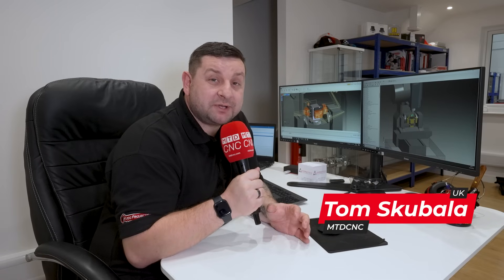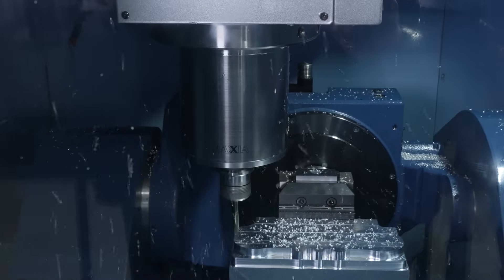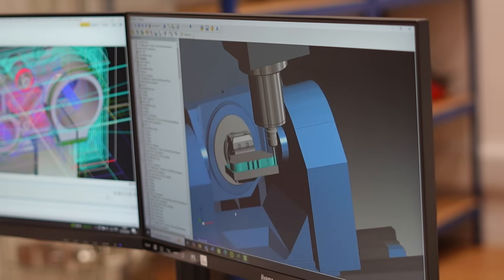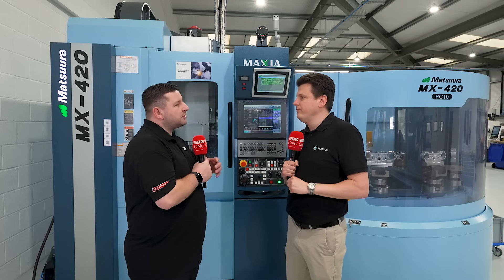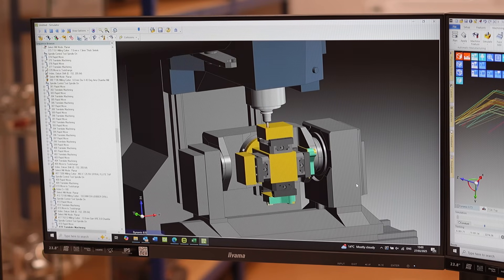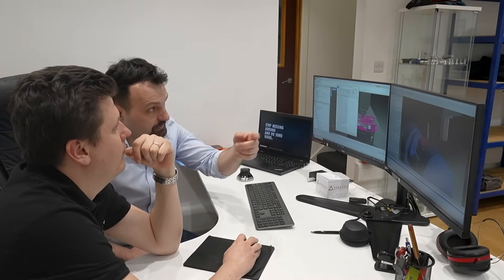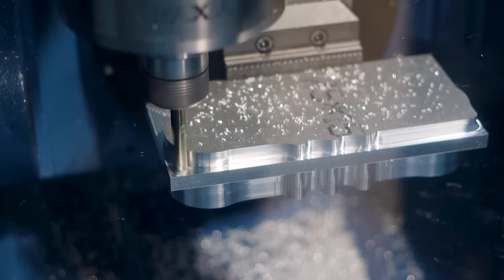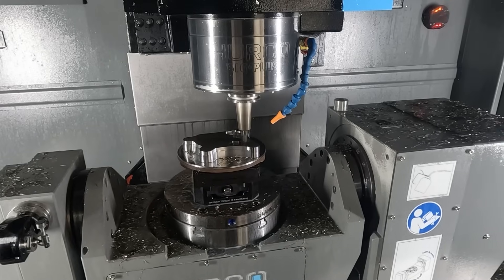Did you know they release a new update every year?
There are a lot of CAD/CAM systems out there. So what makes Hexagon’s EDGECAM stand out?

Tom Skubala of MTDCNC meets Zoltán Tomoga of Hexagon Manufacturing Intelligence to learn about their annual updates, new releases, and some of the enhanced features customers should be using.

If you want to find out how quick and easy it is to build your tool library in EDGECAM and run a machine like the Matsuura MX-420, this video is one you can't miss.

Tune in to hear about the amazing five-axis strategies from Hexagon and how they benefit companies like Factory 33.

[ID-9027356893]